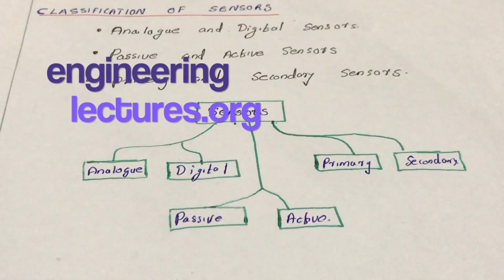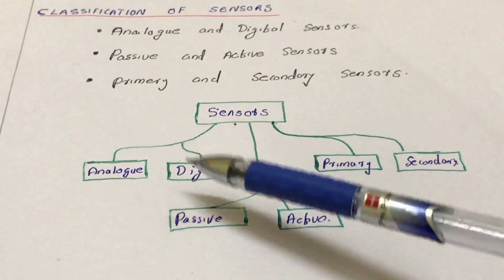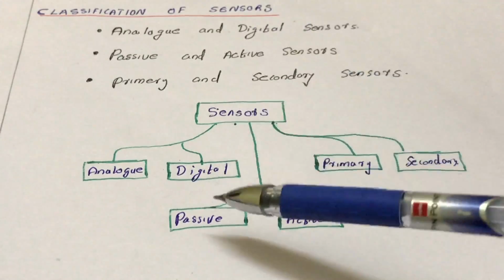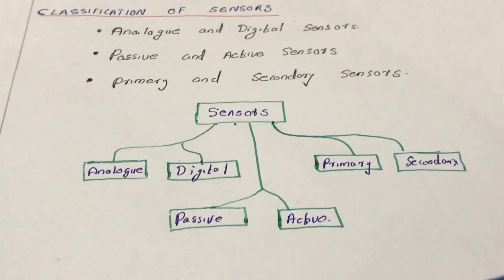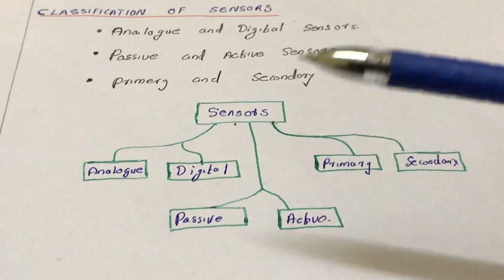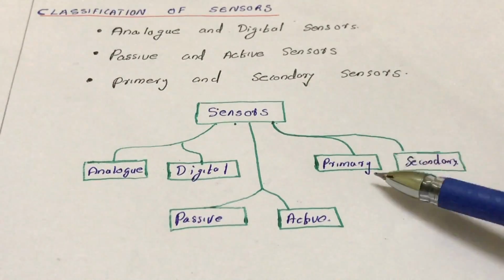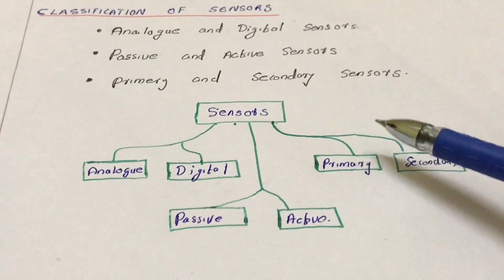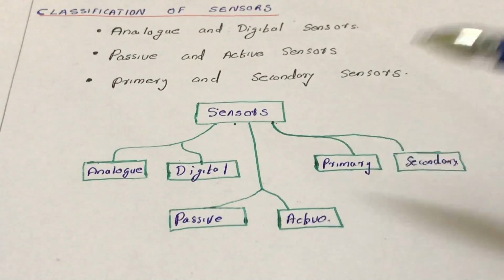Classification of sensors in Mechatronics Types: Mechatronics Lectures(quickly!)🔥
10 AWESOME GADGETS EVERY STUDENT SHOULD HAVE :

1. Ray-Ban Unisex Sunglasses 2000 Rs
2. Apple iPhone 20000 Rs
3. Casio Chronograph Watch 4000 Rs
4. Nike Mid Casual Shoes 2000 Rs
5. W.O.W. Perfumes Black 500 Rs
6. Ben Martin Denim Shirt 500 Rs
7. Slim Fit Black Stretch Jeans 500 Rs
8. FabSeasons Unisex Cap 299 Rs
9. Woodland Leather Belt 700 Rs
10. JBL Go Bluetooth Speaker 1500 Rs
11. Boat Bluetooth Headphones 2500 Rs